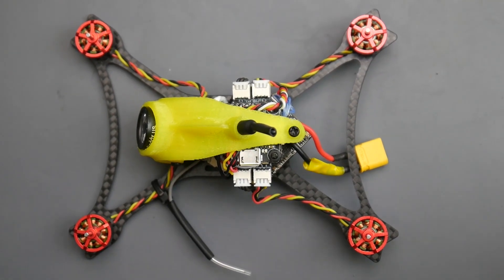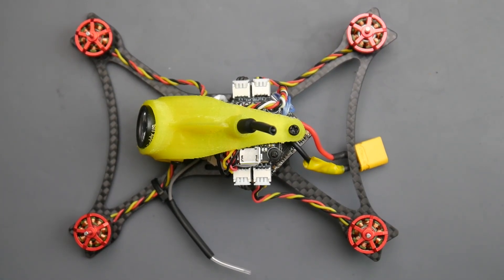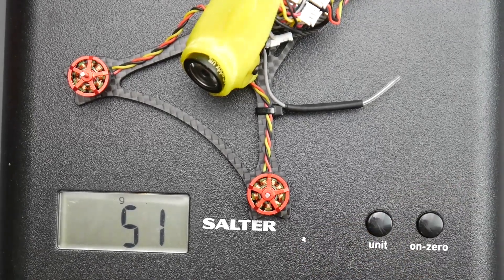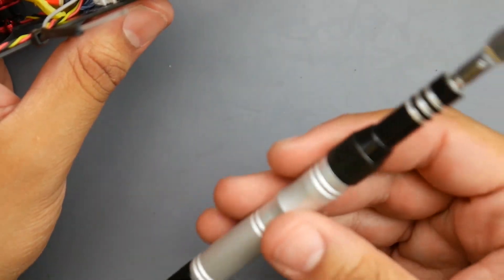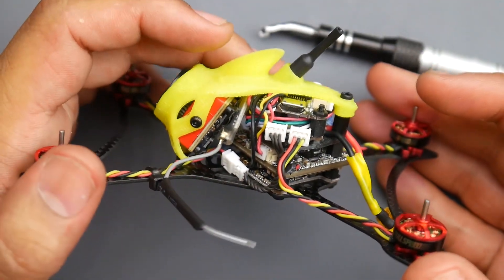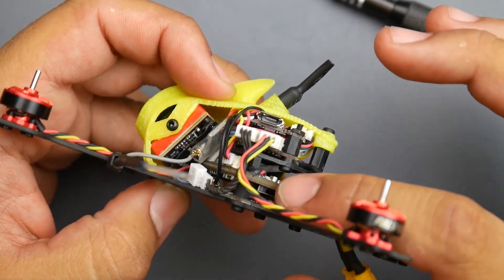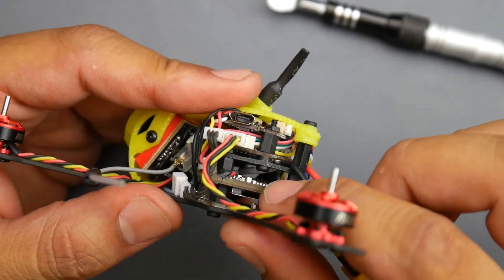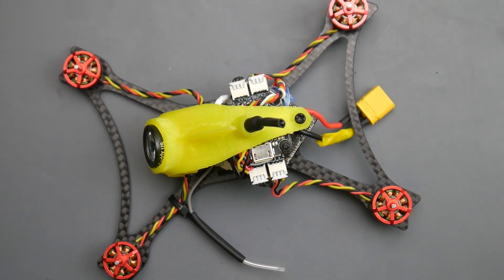HD ToothPick 3D Printed Mod // Going to China?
25km Range on these awesome VTX's

ID:  dj2938hd298hflahsknckdfhsidufh9398